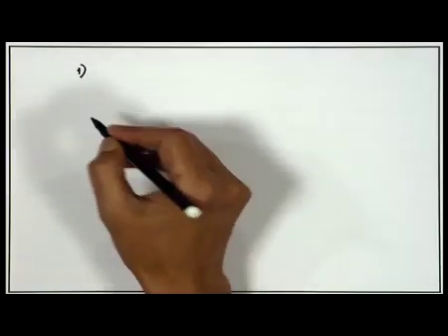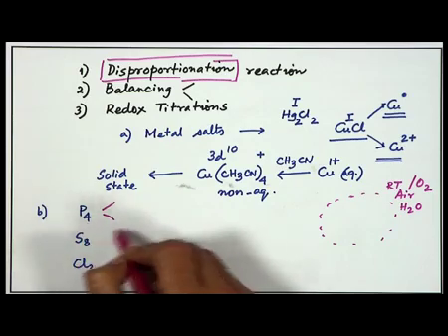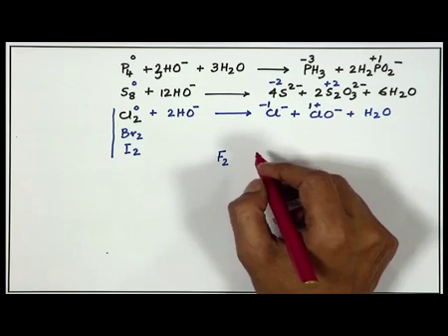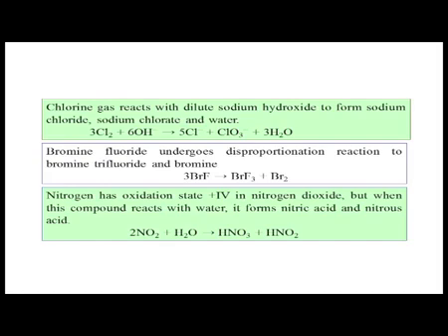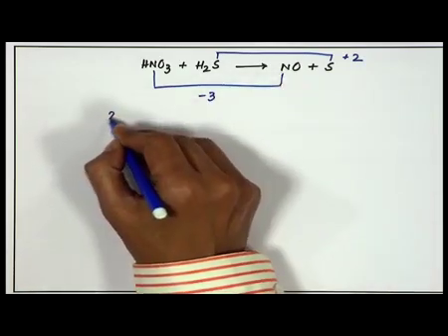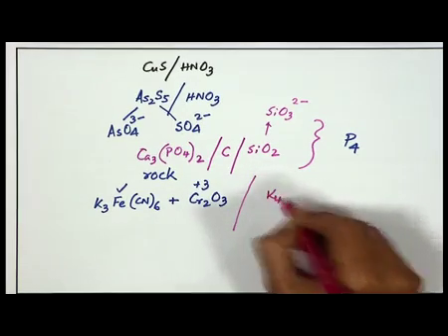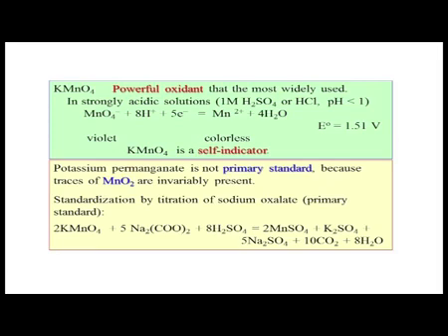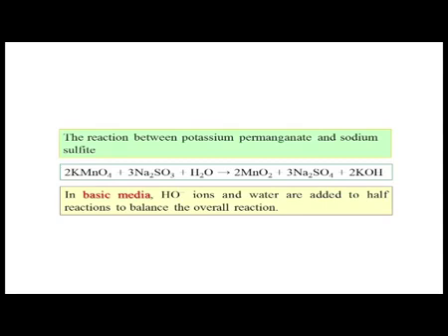Chemistry Class 11 Unit 08 Chapter 03 Redox Reactions L 3/3